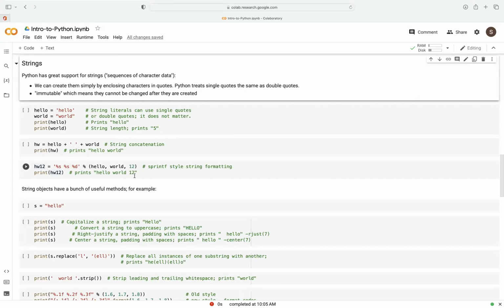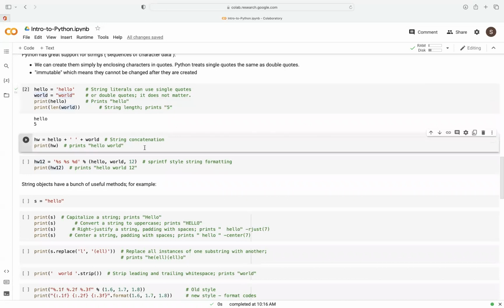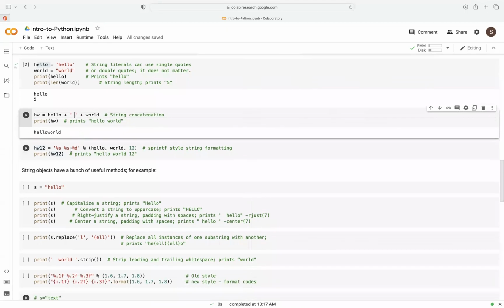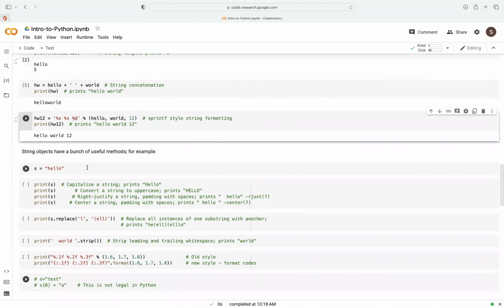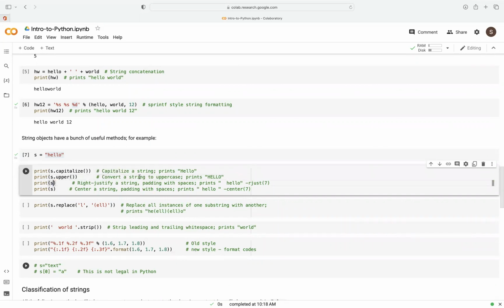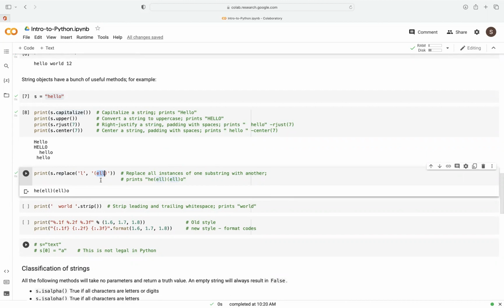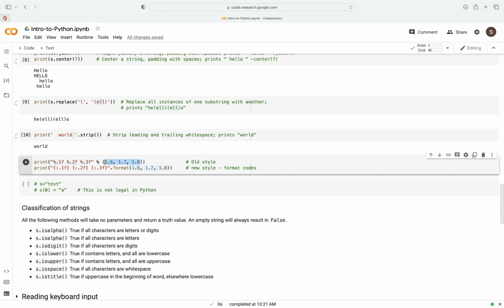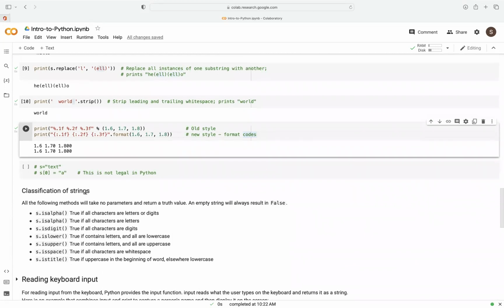What are Strings in Python?